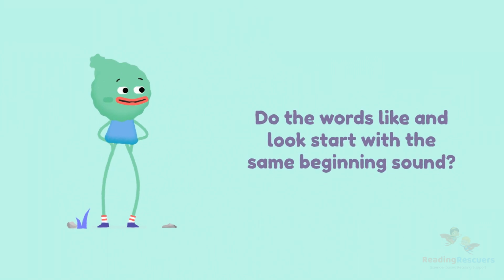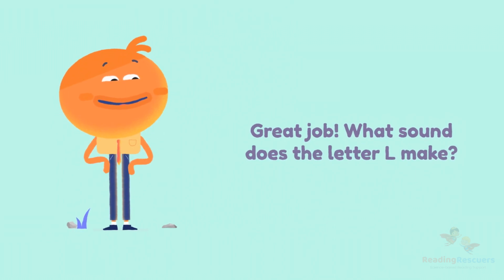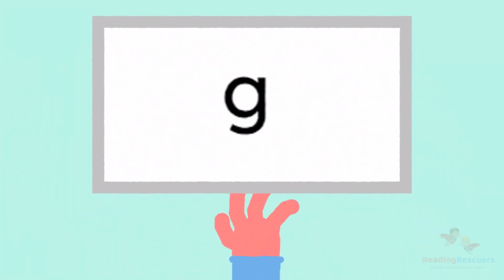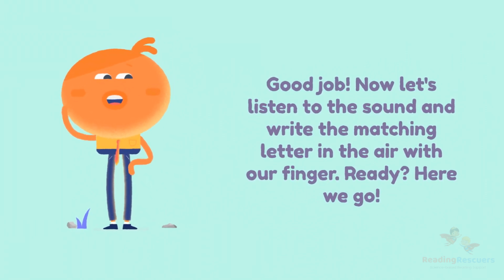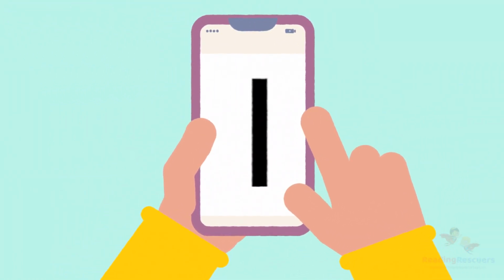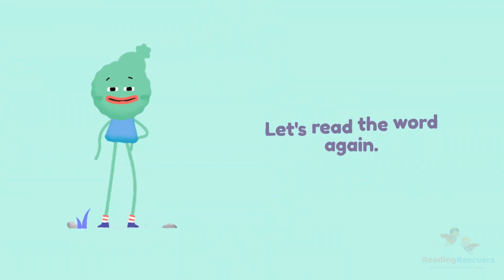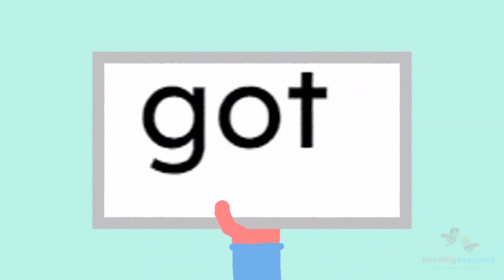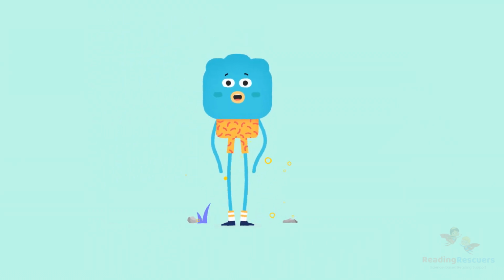G Sound Practice and 'of' | Phonics Lesson 10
Practice G letter-sound skills and the word 'of' in Reading Rescuers Phonics Lesson 10. Follow the modeled activities and pause when your learner needs more time to respond.

Explore the Phonics playlist on our channel for more guided lessons.